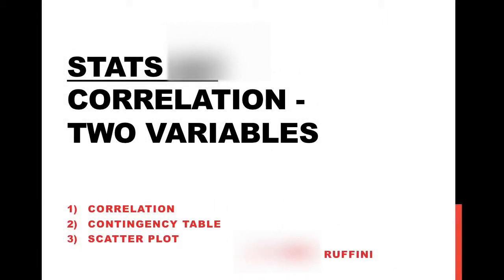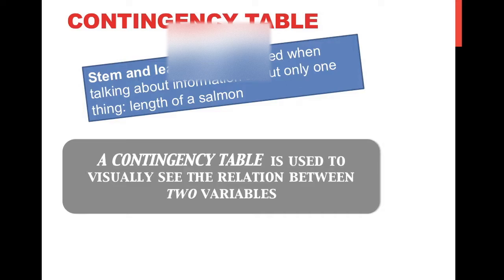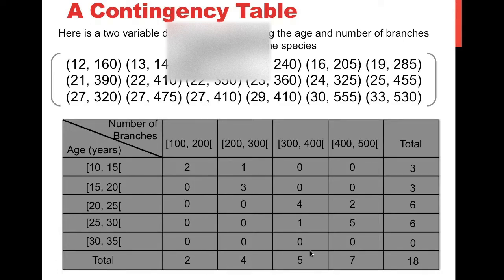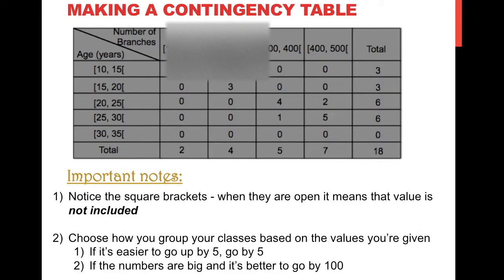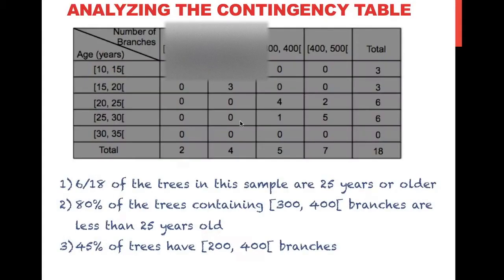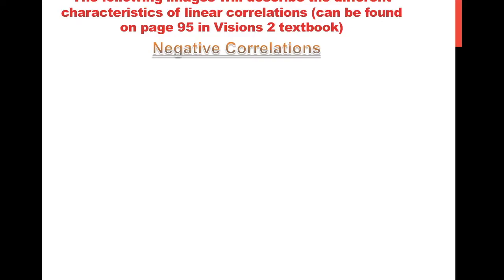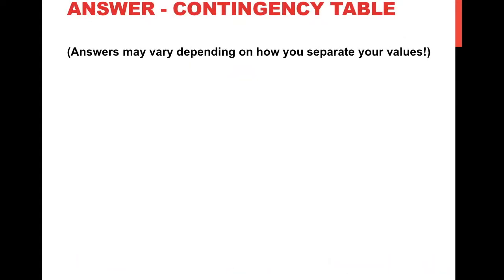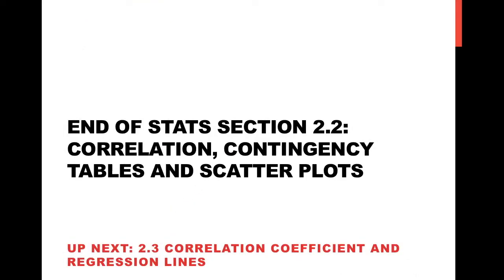Stats: Intro to Correlation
Scatter Plots
Contingency Tables
Correlation

(Boivin, Boivin, Ledoux & Ricard, Visions Mathematics Secondary Cycle Two, Year Two, Les Editions CEC: Anjou, 2009)